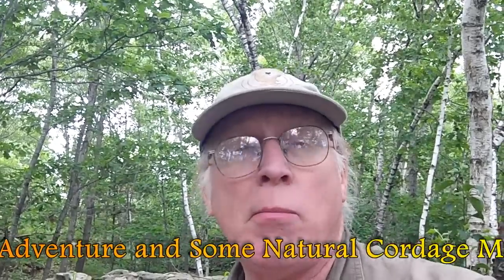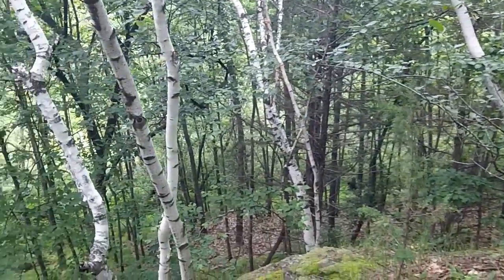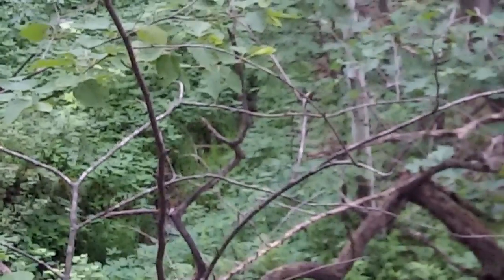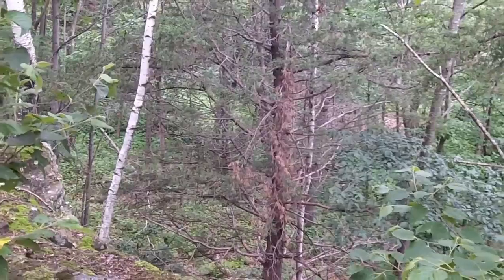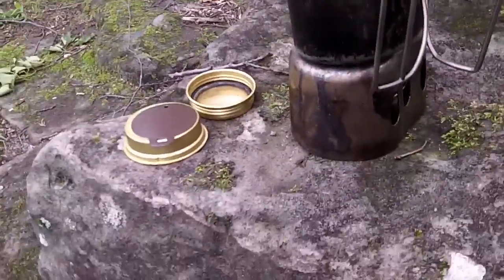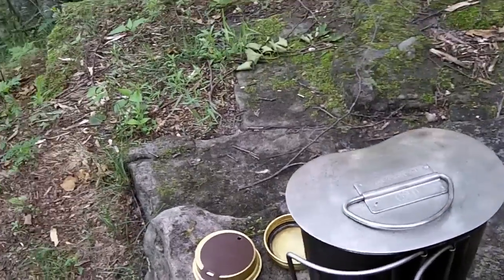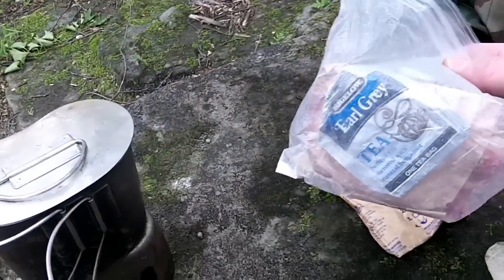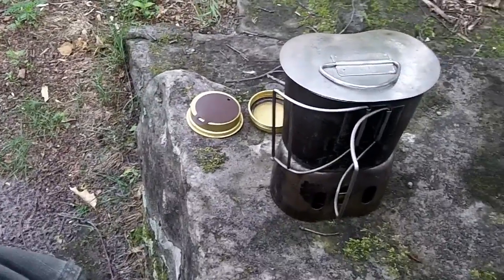Morning Outing and Natural Cordage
Had some time, not to long ago, to get out one morning, make some breakfast with the Canteenshop Grilltop Stove, Trangia burner and my graduated USGI cup. Oatmeal, tea and dried apples were on tap and it was just the perfect morning. Later on, as I sat for a break, I noticed some weeds that exhibited the right properties for making natural cordage.
   Things to consider when selecting cordage material are the length, it's tensile strength and of course flexibility. This weed seem to exhibit all of those properties and it spun up with a two stranded twist very easily. It was a fun exercise to make something that could possibly be used for say a hand drill spindle or maybe a bow drill.
   I suspect that the cordage will lose some of it's strength after drying out, but I guess that will remain to be seen.